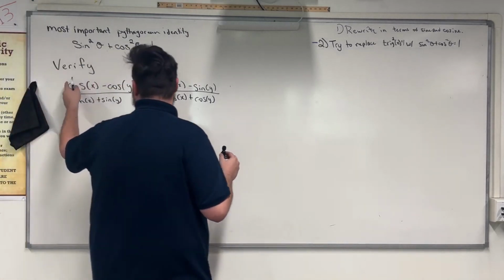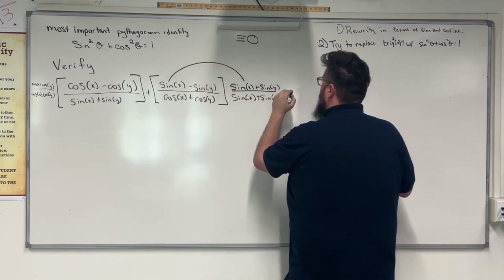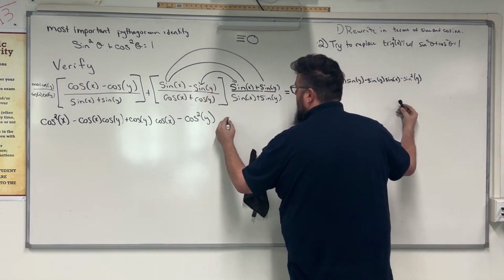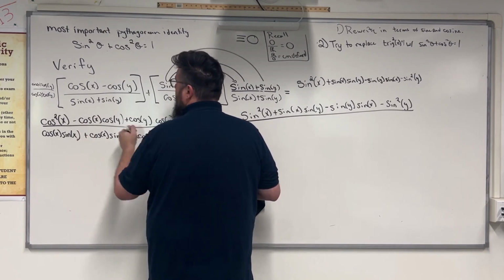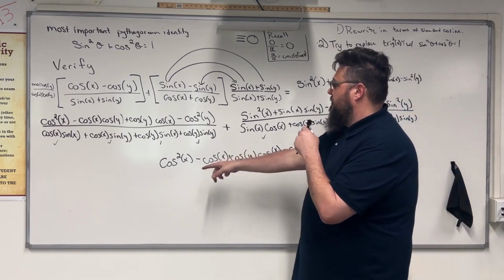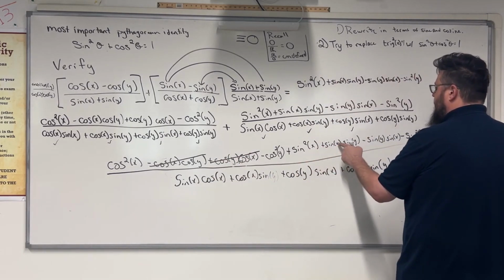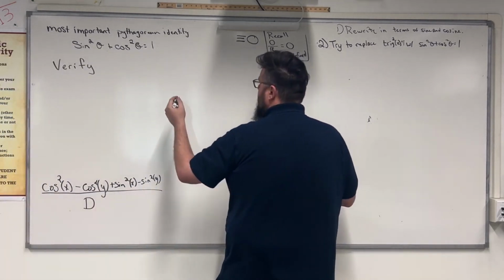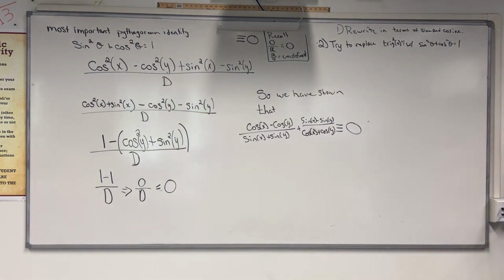Pre-Calculus 23-24 9.5.2 Last example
I had requests to record and upload this video.